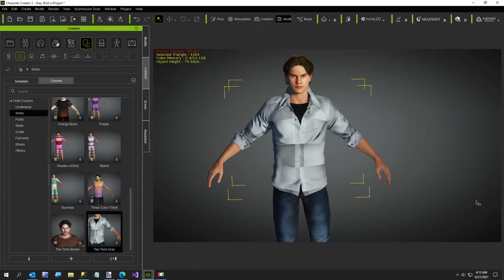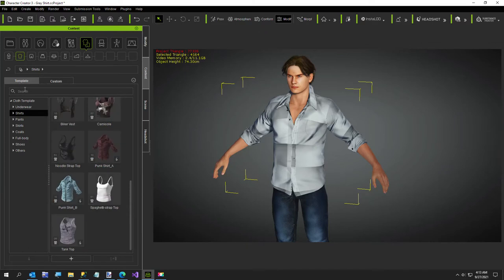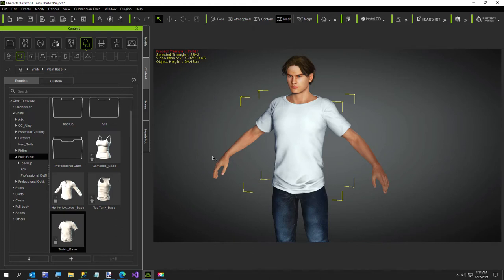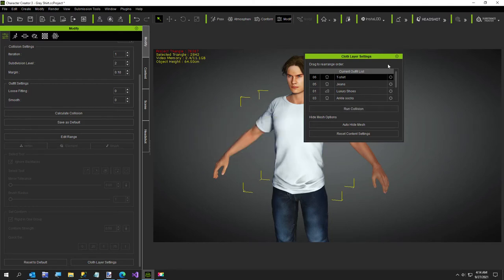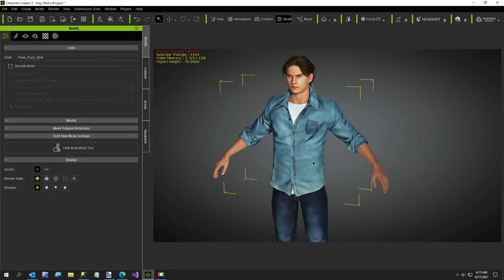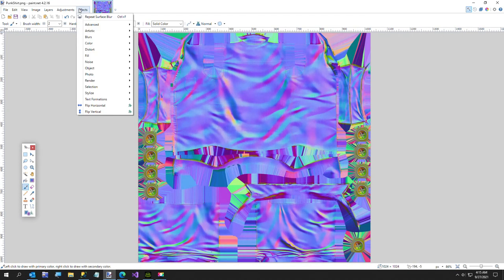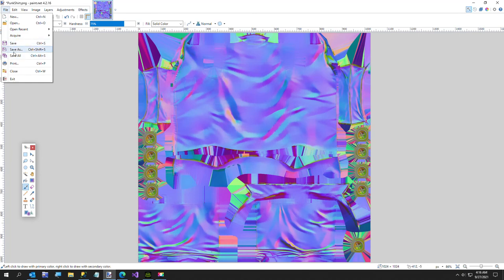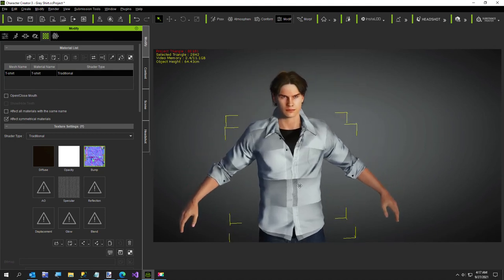How To Layer Clothing In Character Creator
Someone asked me recently how to do this, and the question was answered in the IClone Forum by Mike Kelley and another person named Tim, so thanks to both of them.

Adding a second shirt replaces the item by default, because they are both on the same layer. The Cloth Layer Settings button is hidden at the bottom of the Conform screen.

By changing the Cloth Layer Settings of the undershirt to 6, the layer is above the jeans and below the normal shirt setting of 10.

At the end of the video I demonstrate using the Surface Blur effect in Paint.Net to smooth out wrinkles in the cloth.